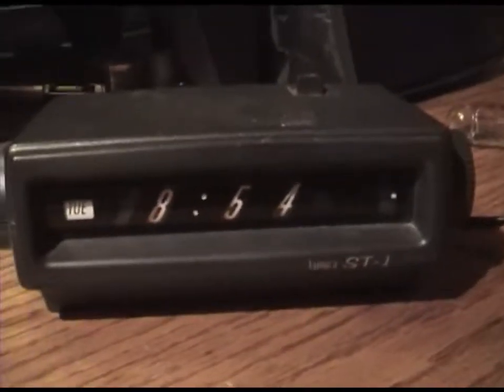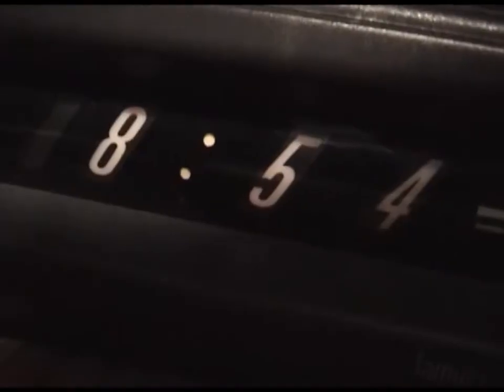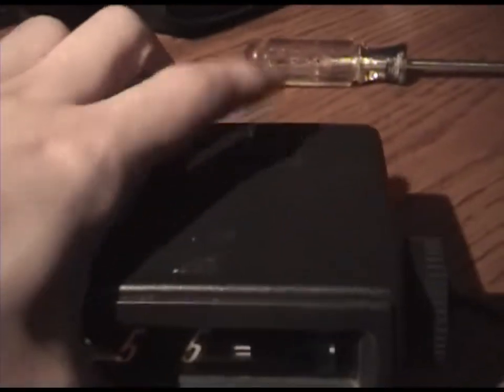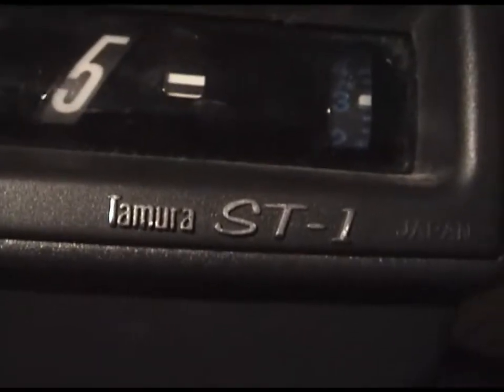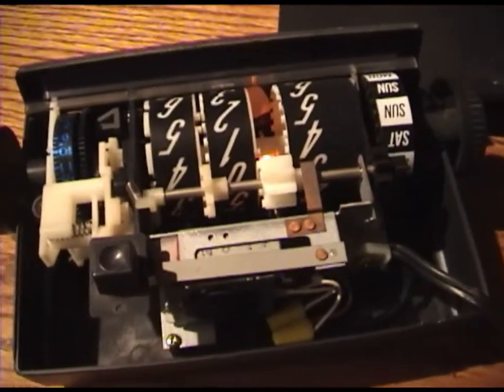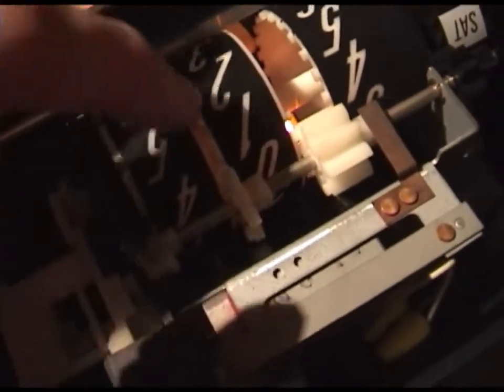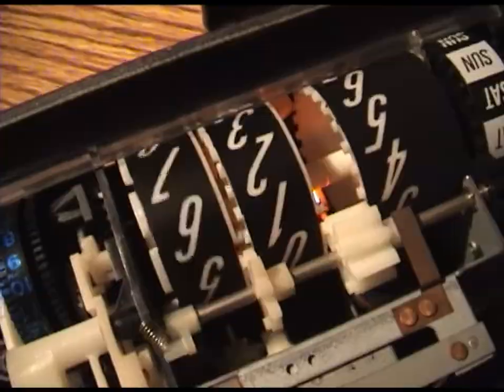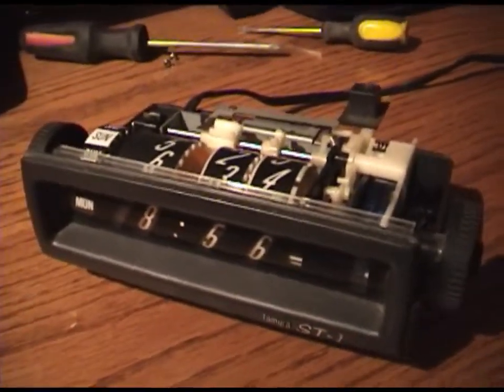Mechanical Digital Clock ( Tamura ST-1 )